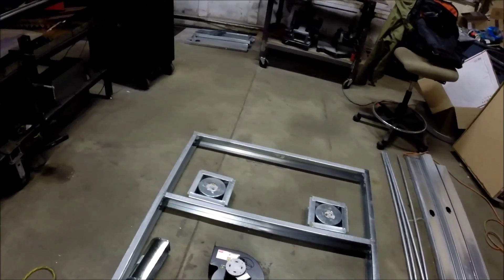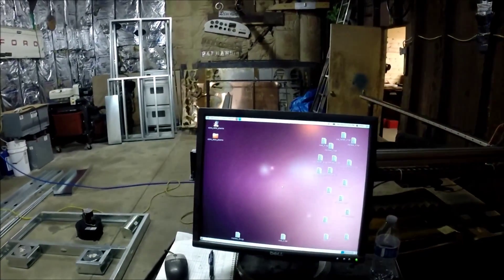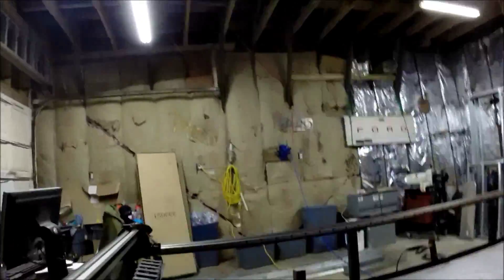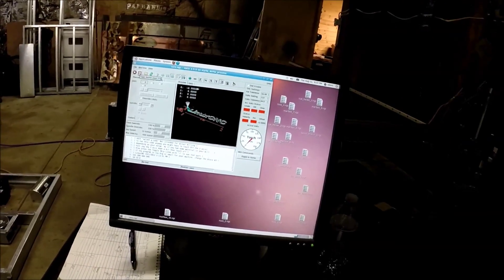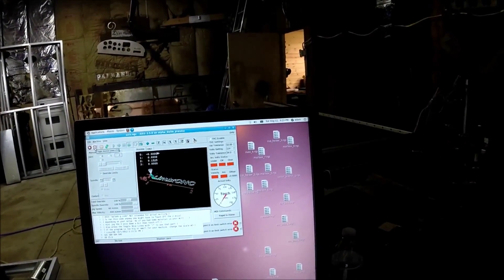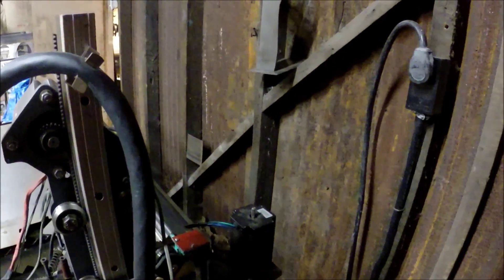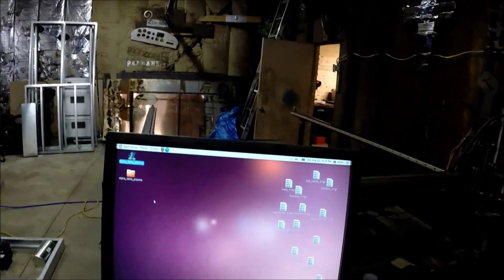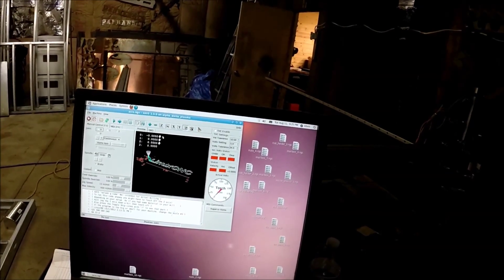DIY Powder Coating Oven Build: Part 4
Booting up the DIY CNC Plasma Table